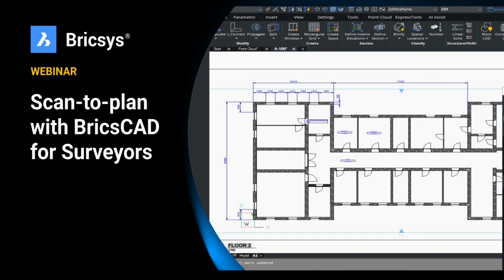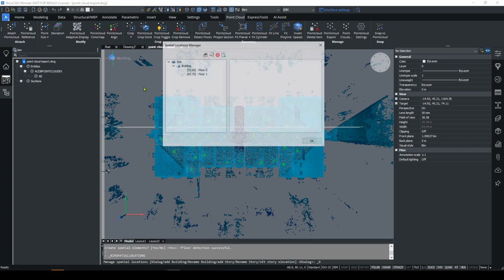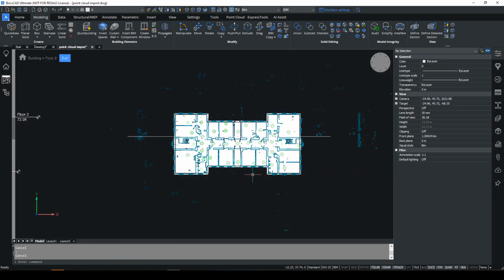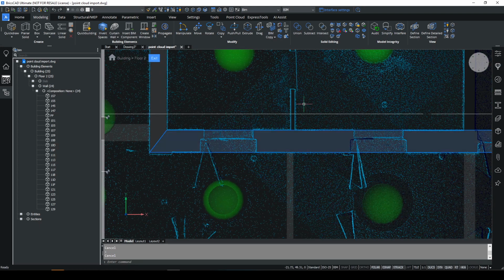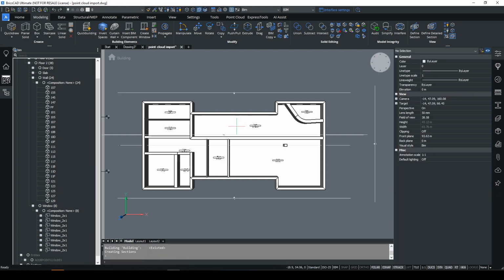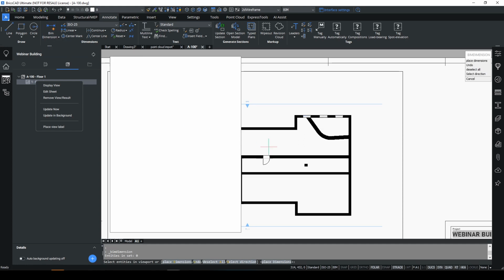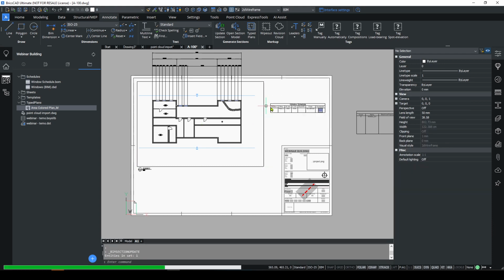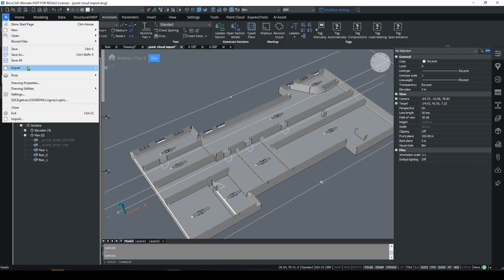Scan-to-plan with BricsCAD for Surveyors | Webinar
Using the new interactive options in BricsCAD to extract a BIM model and Plan views from a point cloud of a building.

The new options for automatic wall creation from BricsCAD have opened up a huge range of possibilities for both Scan 2 Plan and Scan 2 BIM.
In this session, we will take a point cloud and work through the process of converting it to a full BIM model, including windows and doors before exporting to IFC.

We will also explore the options for generating 2D Floor Plans – these can be generated automatically from the BIM model or incorporated into workflows using some manual drafting options